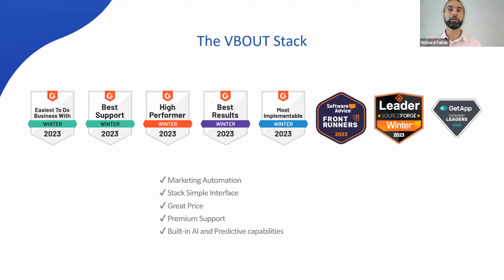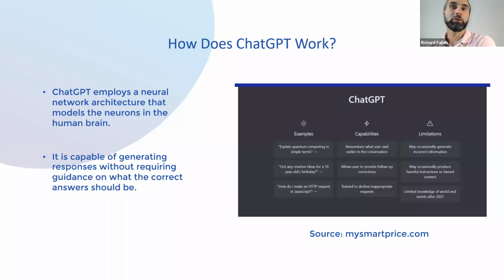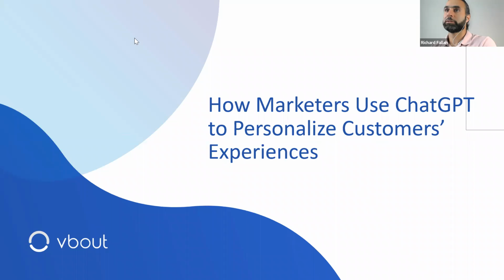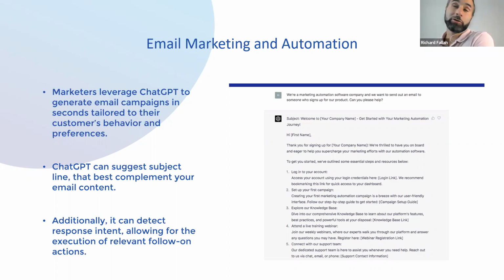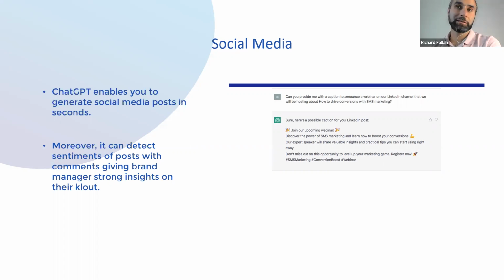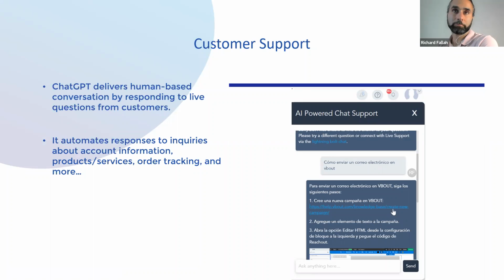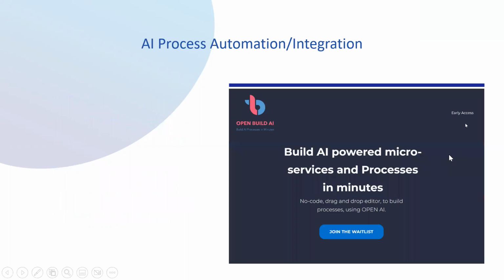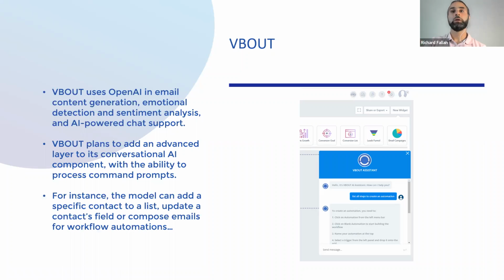How to use ChatGPT to create personalized experiences for customers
In this webinar, we discussed:

- An Introduction to ChatGPT and How It Works
- The Benefits of Using ChatGPT
- How Marketers Use ChatGPT to Personalize Customers' Experiences
- Companies Leveraging ChatGPT for Personalization in Customer Experience

AI process automation lets you automate the tasks of ChatGPT without touching a line of code. It unlocks the power of ChatGPT to extend beyond content generation and basic QA. You can build AI-powered apps, micro-services and processes in minutes then resell them to your customers.